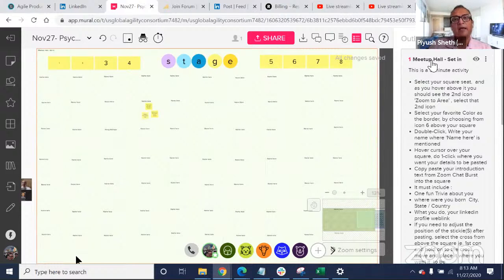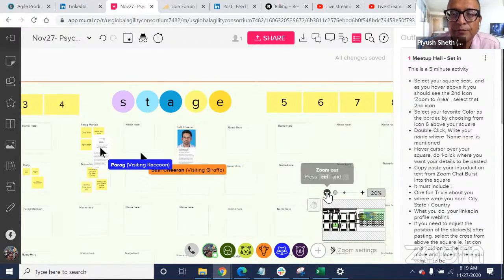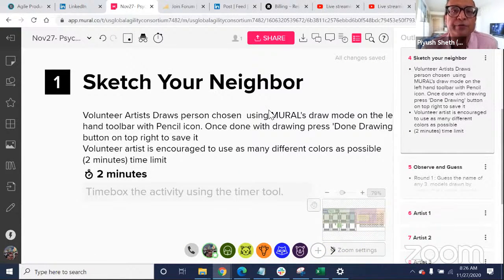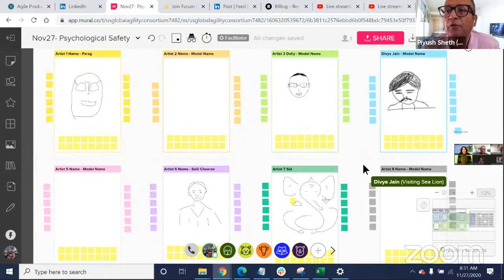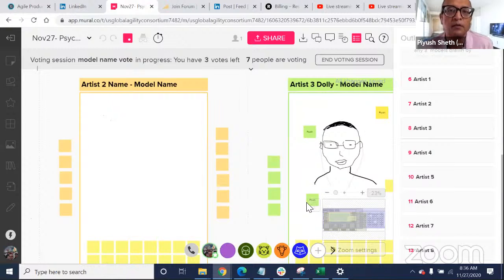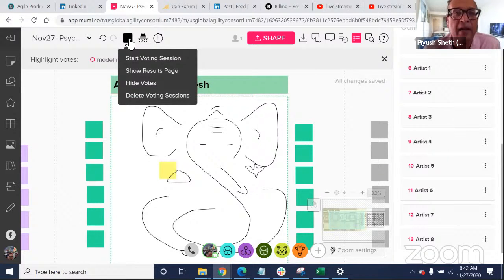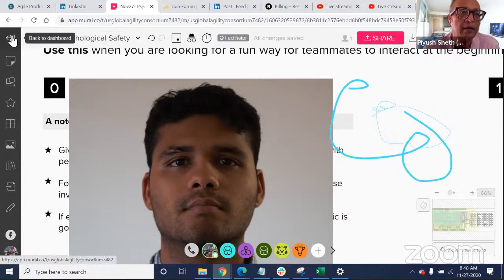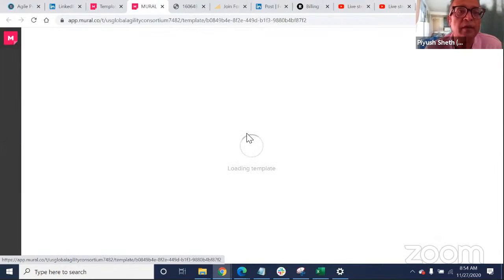Let's experiment with collaboration tools 2 of 3 : Mural - Agile Games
Facilitator: Piyush is facilitating a online remote, Psychological Safety Game, through a hands on Mural tool workshop Nov. 27 8 am EST/6:30 pm IST

Organizers:
Parag Mahajan
Divya Jain